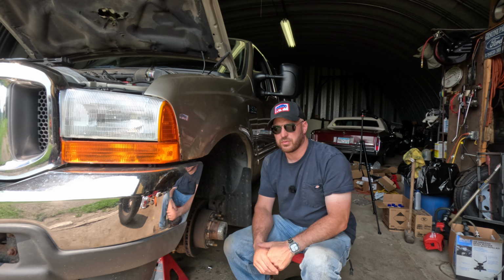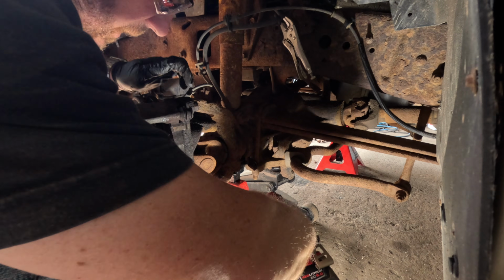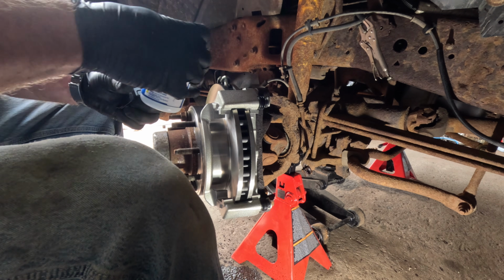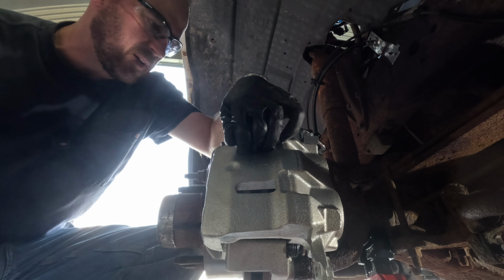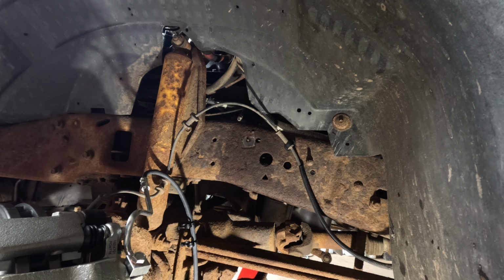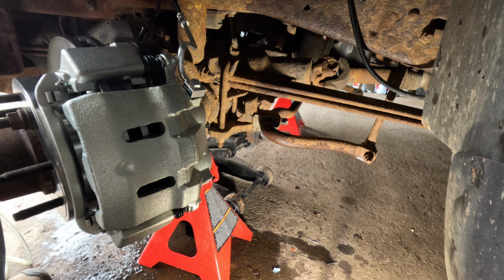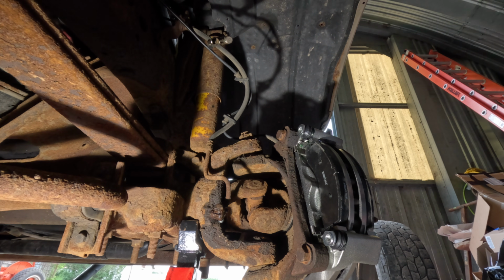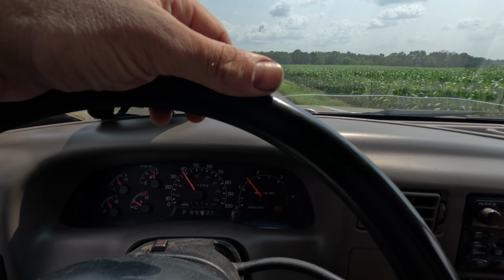Replacing Brakes On My 2001 Super Duty - Here's What I Learned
The front brakes on my Super Duty were giving me trouble and not working the best. Join me as I strive to resolve the issue. And I will share some tricks I have for getting the job done.